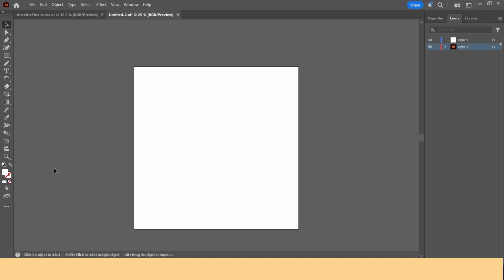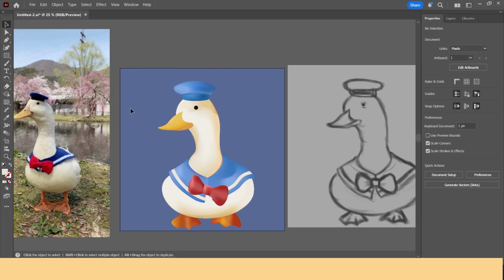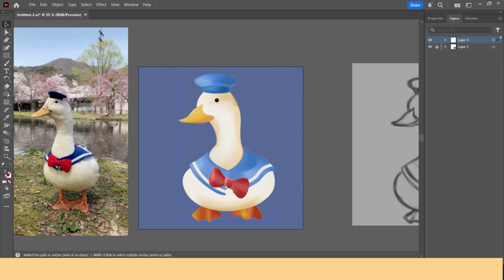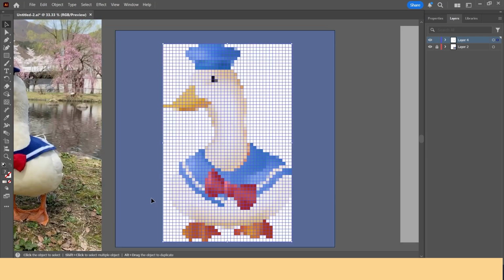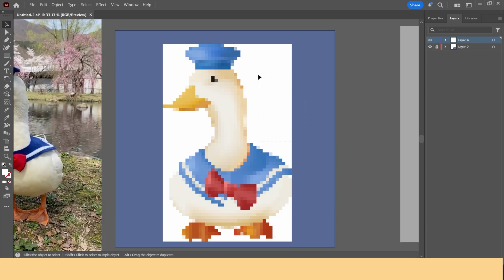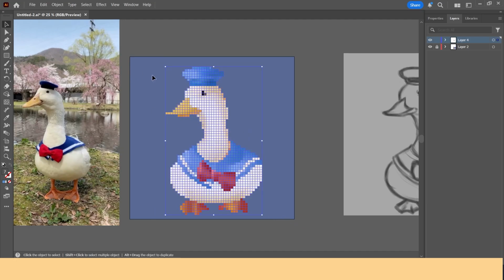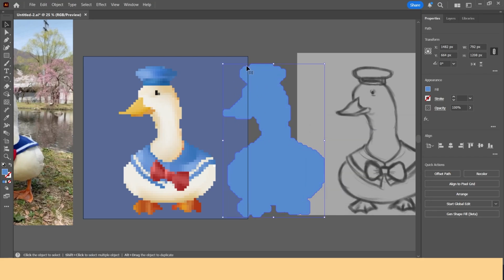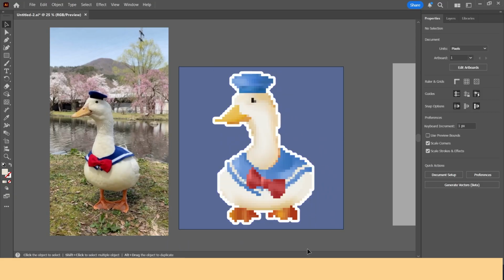How to convert your vector to pixel art in Adobe Illustrator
In today’s video tutorial, we show you how to convert your vector art to pixel art in 5 minutes. This is a quick and easy tutorial, let me know what else you'd like to see.